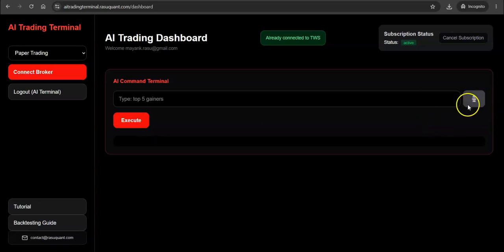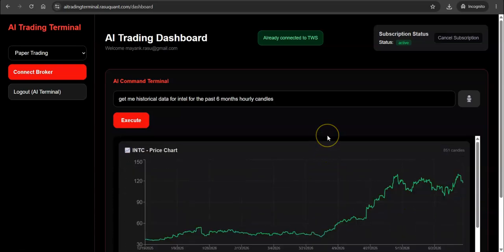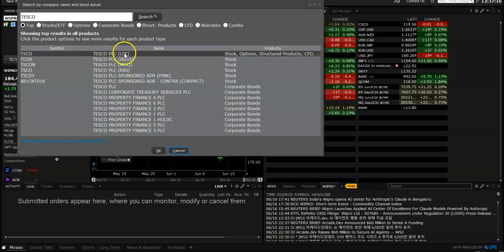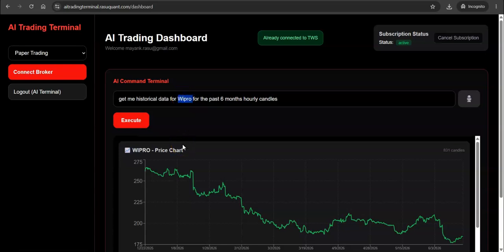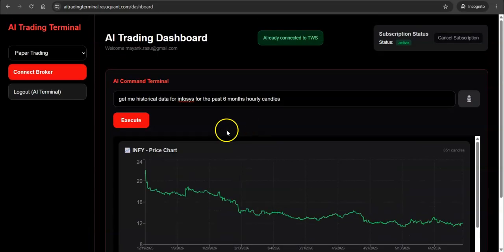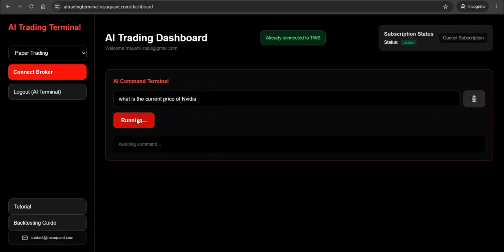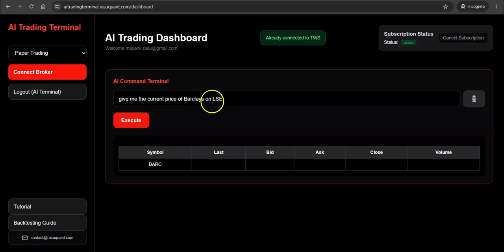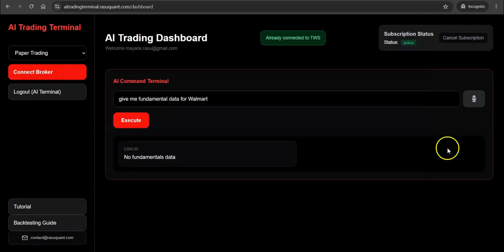Historical & Current Data - AI Trading Terminal for IBKR (TWS)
In this tutorial, I explain how to extract historical and current market data on the AI Trading Terminal — a voice and text based command layer for active trading workflows.

The platform allows users to run commands such as scanners, market data checks, account/PnL queries, historical data retrieval, fundamentals lookup and backtesting through a simple AI terminal interface.

The goal is not to provide trading signals or investment advice. The goal is to reduce repetitive API scripting and manual workflow friction for users who already work with professional trading platforms and broker API workflows.

Important notes:

* This is an independent third-party software product.
* This tool does not provide financial advice, trading recommendations or guaranteed results.
* Trading involves risk. Always test thoroughly in paper mode before using any workflow with a live account.